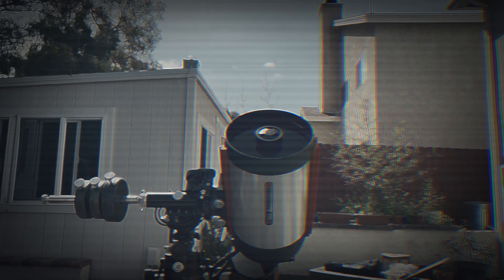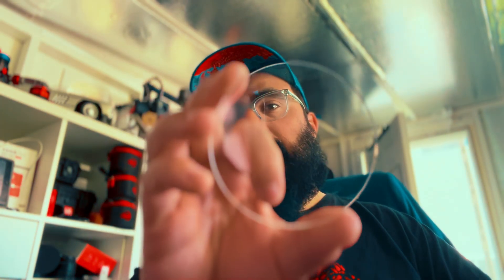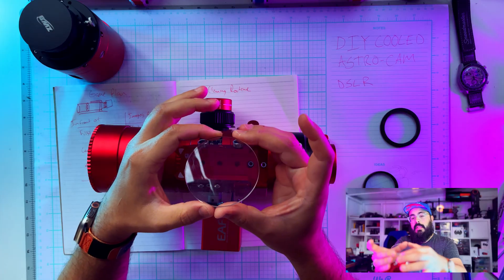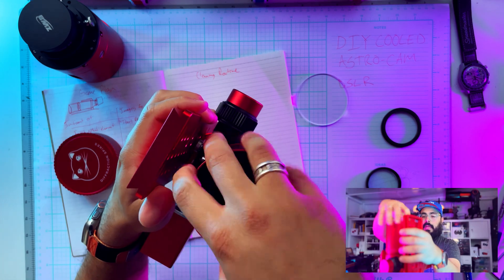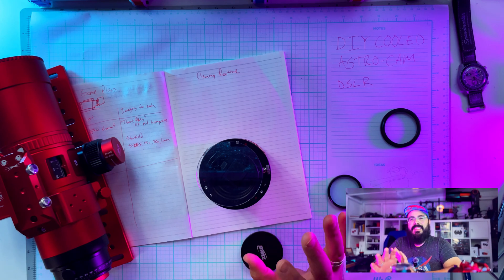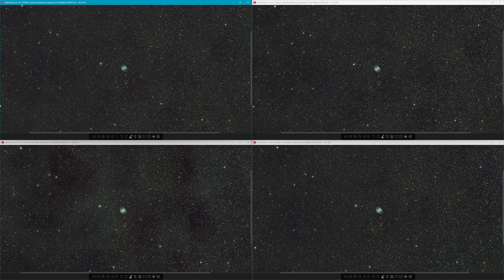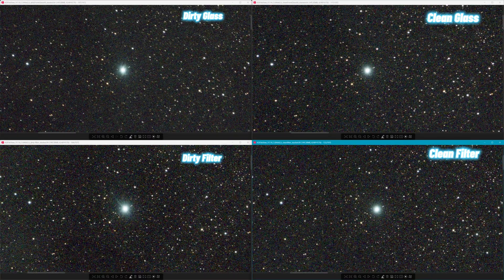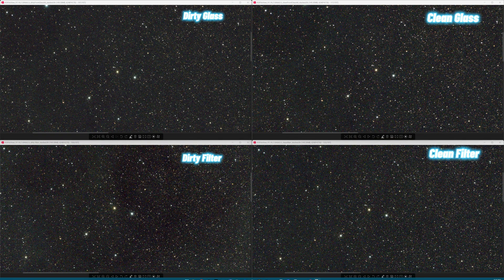How Dirty Is TOO Dirty? I Tested It. : Dirt Myths Tested on RedCat 51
☕ Want to help fund the next experiment?

Join the Control Group, The Experimental Group, or the Lab Techs — and help me keep testing myths under real skies.

I almost did the unthinkable: paper towel, circles, right on the front glass. Record scratch. Thankfully I stopped and ran a real test. In this video I measure how dirt at different points in the optical train actually affects your images, and I show where cleaning matters.

What I test
• Front element using a sacrificial glass disk
• 2 inch filter between scope and camera

Gear used
• Scope RedCat 51
• Camera ASI2600 series
• Filters 2 inch
• Software Siril

Safety notes
Do not touch mirrors. Do not spray fluids on glass. Wet the pad, wipe in straight lines, one pass per pad. If you cannot see a problem in your flats or your images, consider not cleaning.